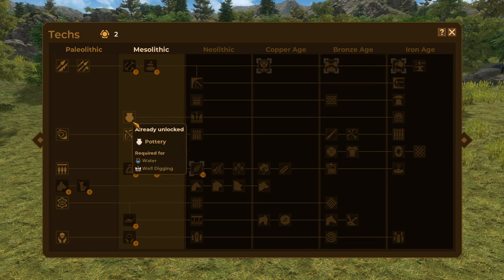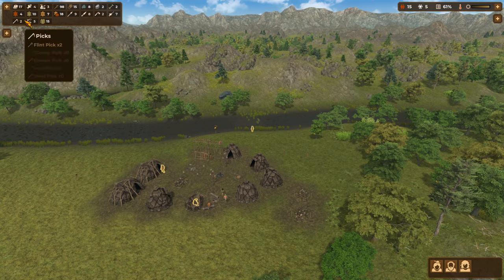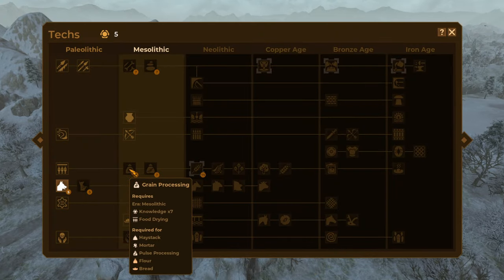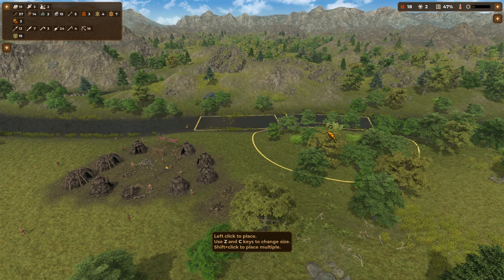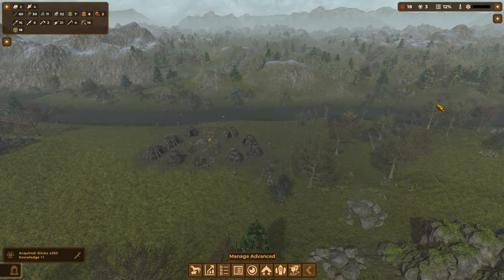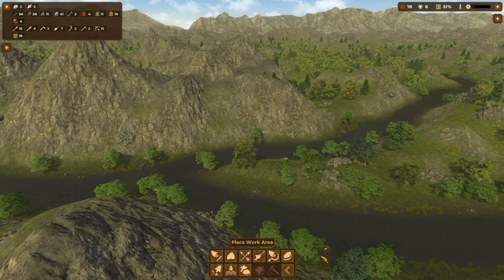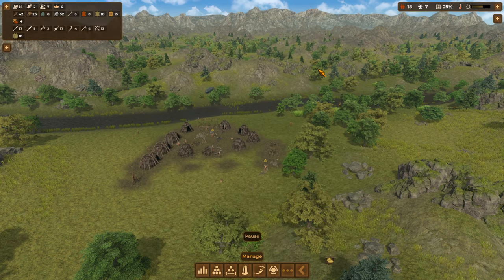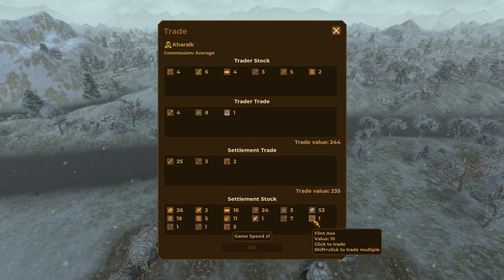DAWN OF MAN | LETS PLAY | TIPS, TRICKS & TUTORIAL | S4 E3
DAWN OF MAN |  NEW SEASON | LETS PLAY | TUTORIAL SERIES.

In Dawn of Man we command a settlement of ancient humans, guide them through the ages in their struggle for survival. Hunt, gather, craft tools, fight, research new techs and face the challenges the environment will throw at you.